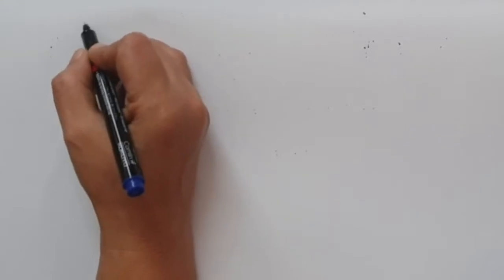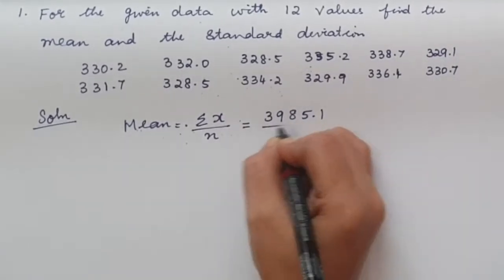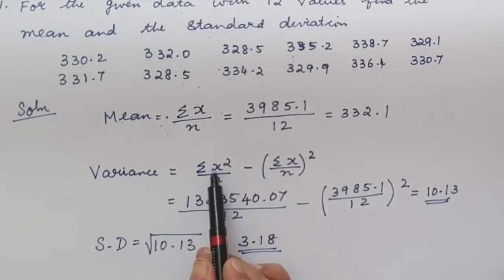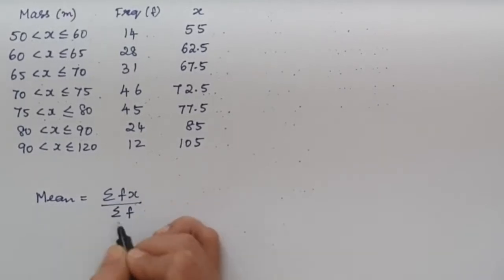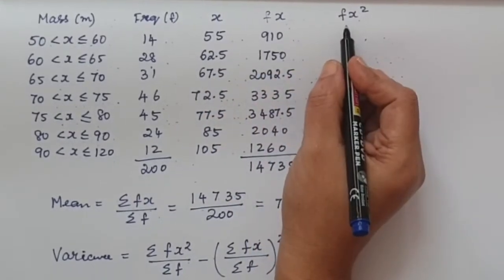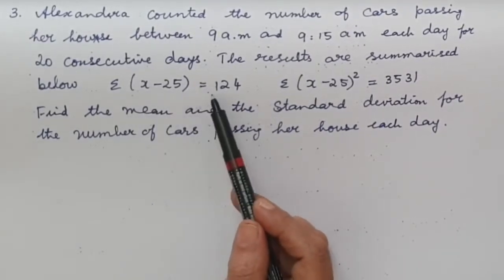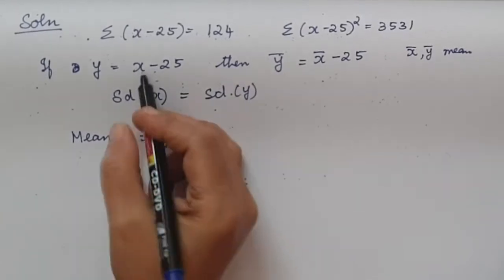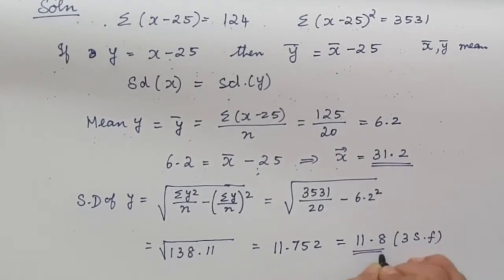Mean and Standard Deviation